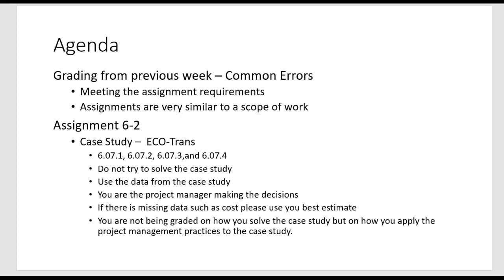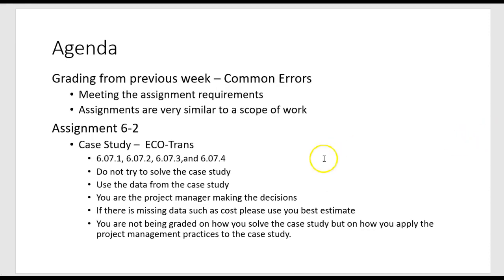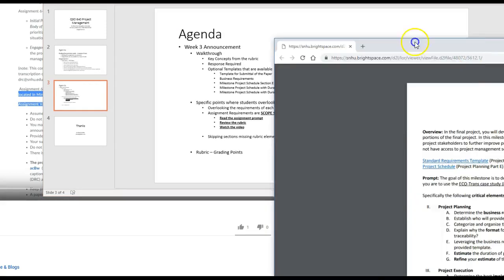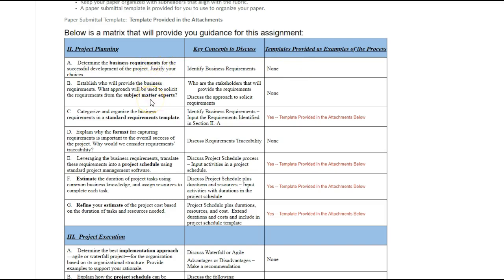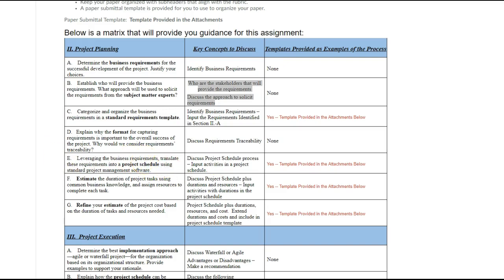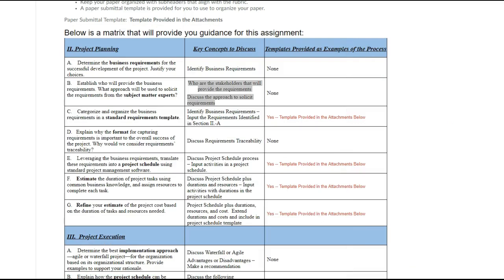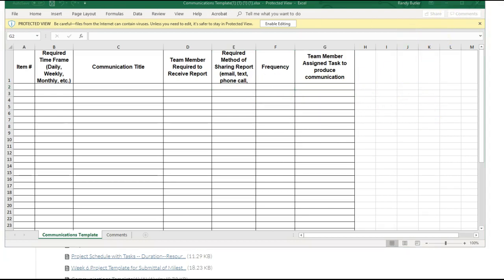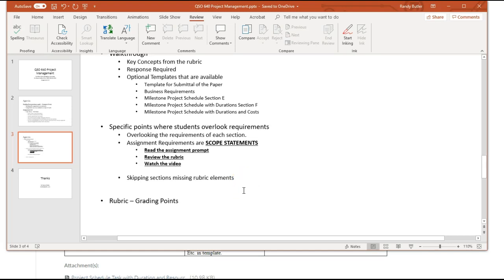QSO 640 Assignment 6-2